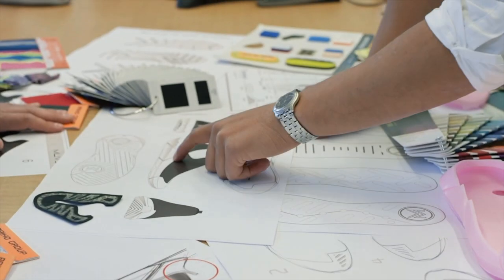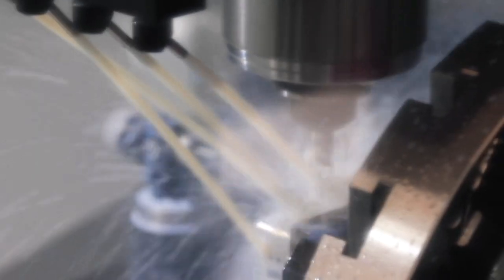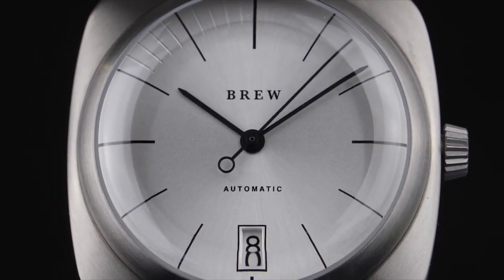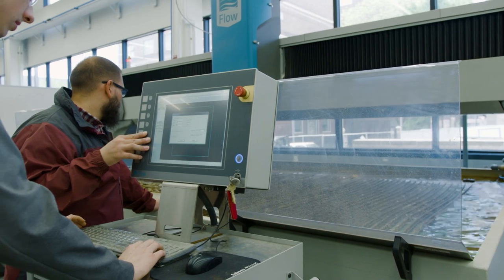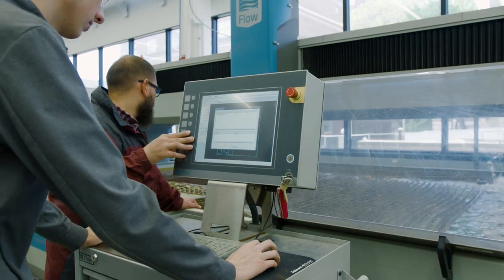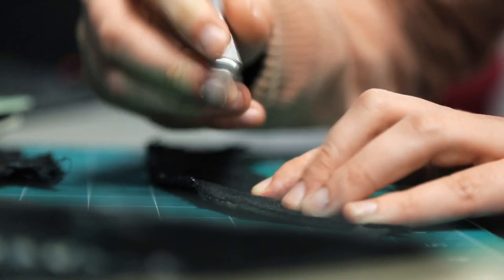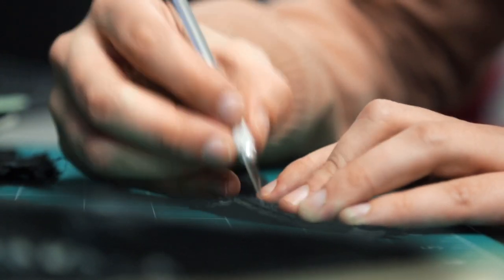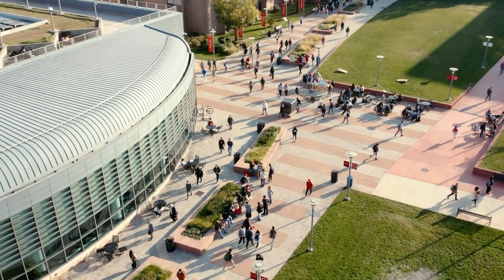What Is Industrial Design?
Hillier College of Architecture and Design student Juliana Schlichting explains industrial design and her experience pursuing a degree at NJIT.